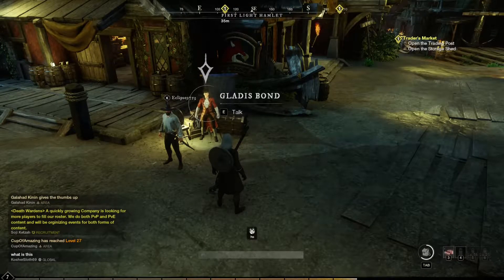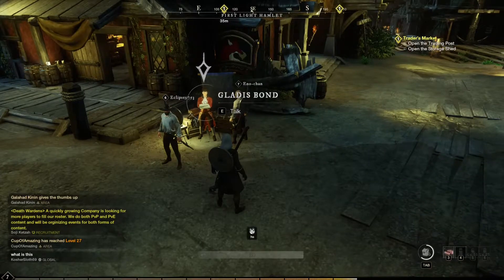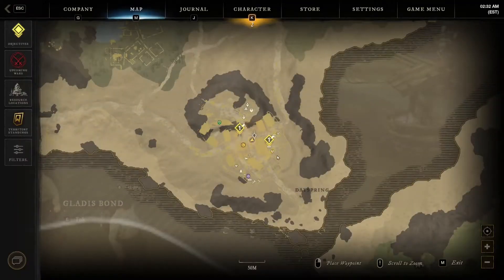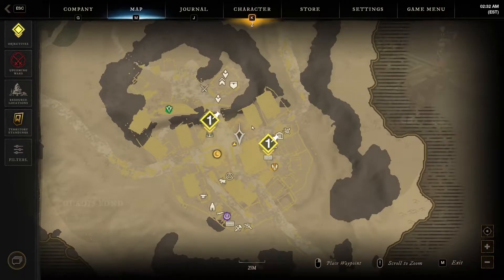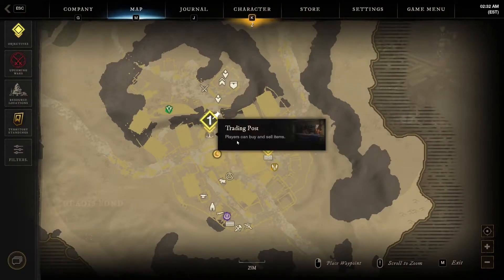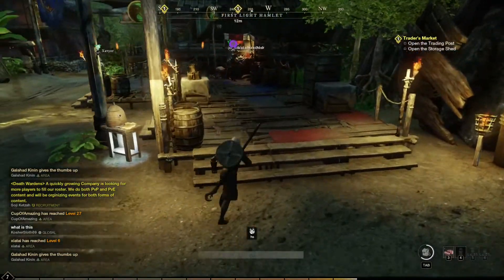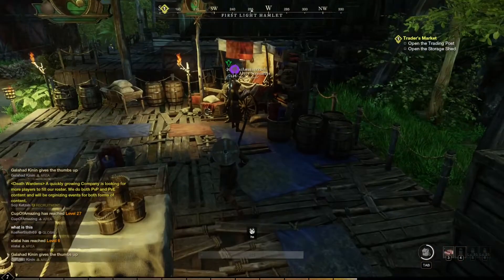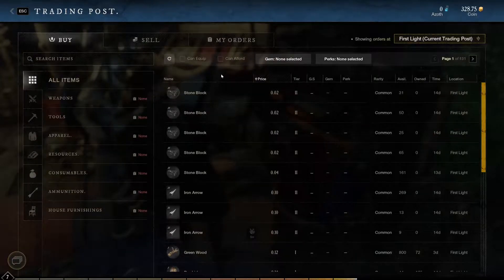New World - Quest - Traders Market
Trader's Market quest in New World. Learn how to use storage shed (bank) and the market (auction house)!